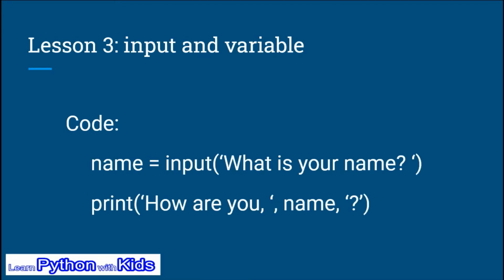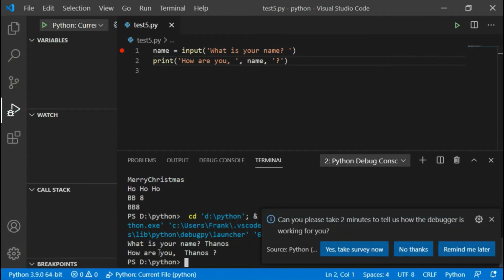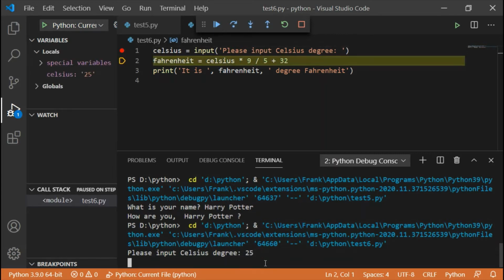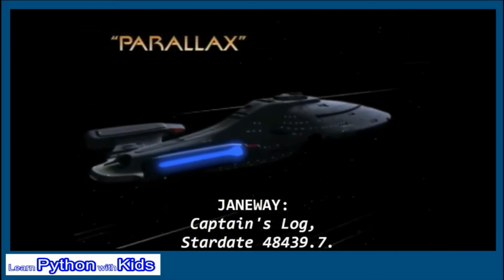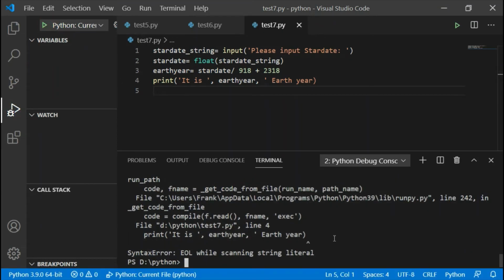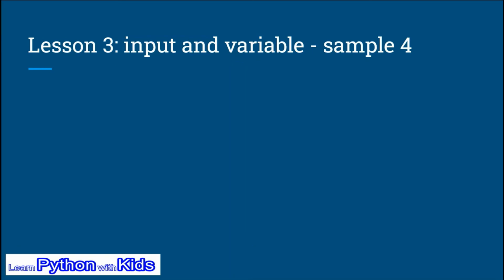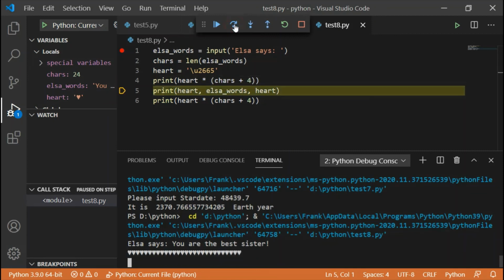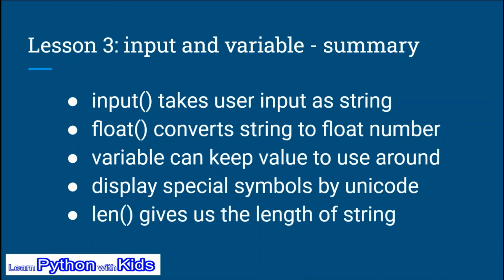Learn Python with Kids - Lesson 3: Input and Variable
test5.py

print('How are you, ', name, '?')

test6.py

celsius = input('Please input Celsius degree: ')
fahrenheit = celsius * 9 / 5 + 32
print('It is ', fahrenheit, ' degree Fahrenheit')

celsius_string = input('Please input Celsius degree: ')
celsius = float(celsius_string)

test7.py

stardate_string= input('Please input Stardate: ')
stardate= float(stardate_string)
earthyear= stardate/ 918 + 2318
print('It is ', earthyear, ' Earth year)

test8.py

elsa_words = input('Elsa says: ')
chars = len(elsa_words)
heart = '\u2665'
print(heart * (chars + 4))
print(heart, elsa_words, heart)
print(heart * (chars + 4))